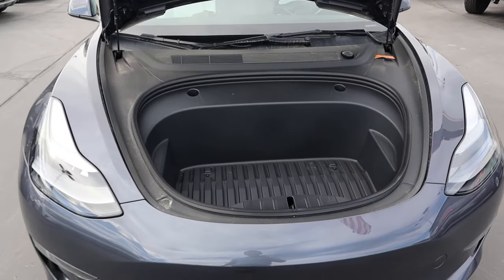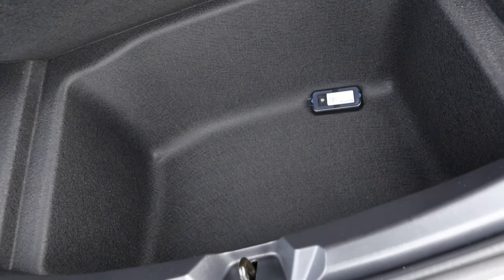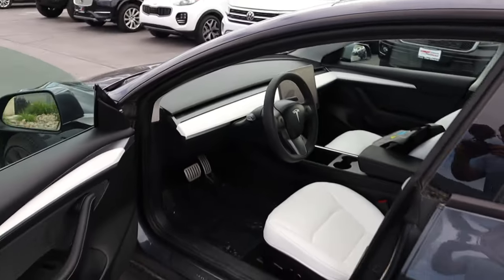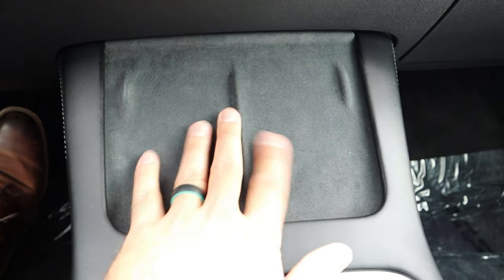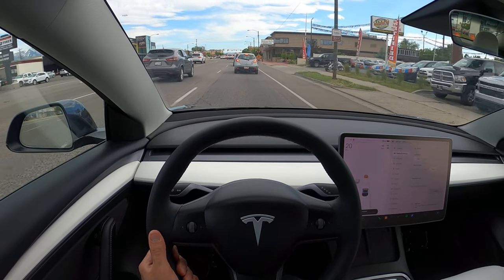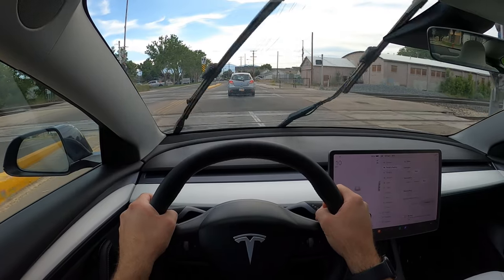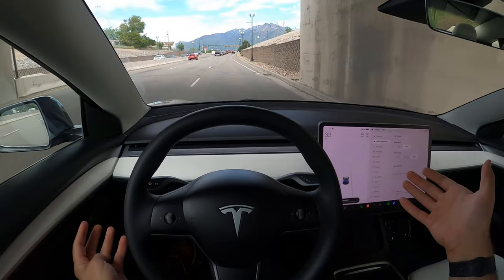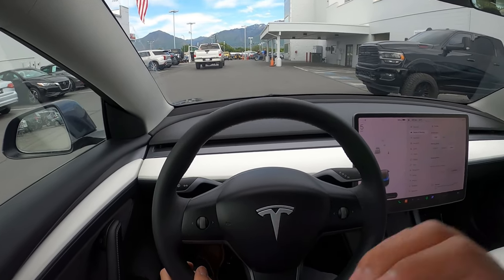2022 Tesla Model 3 Performance: Is This Worth It Despite The Price Increase?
Today I drive and review a 2022 Tesla Model 3 Performance!